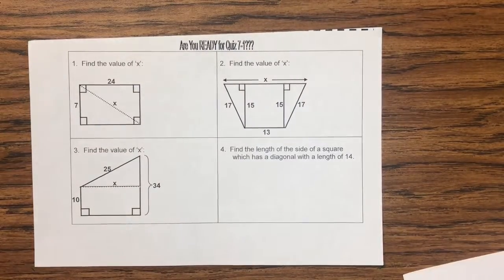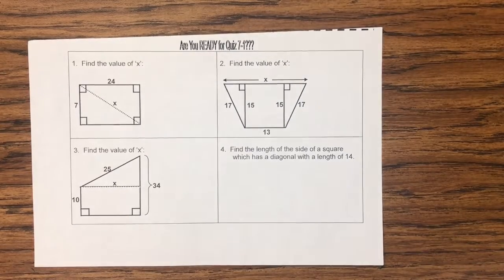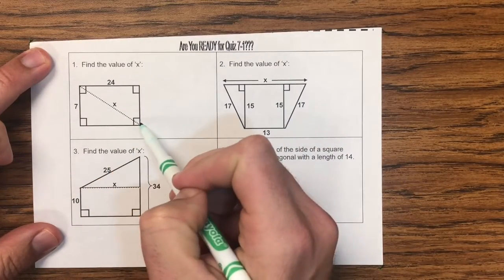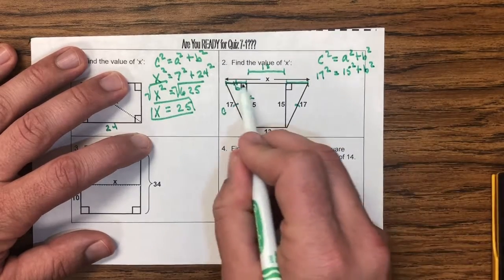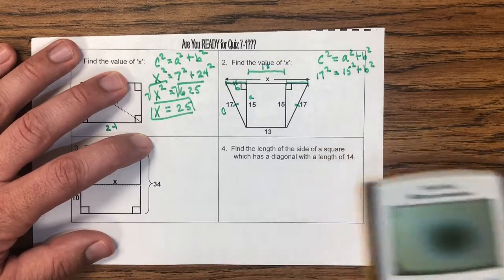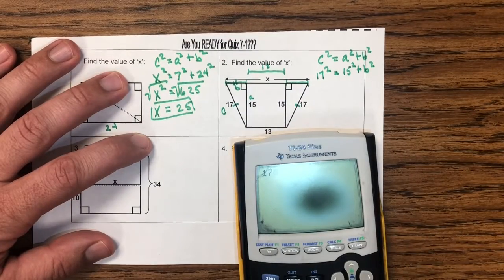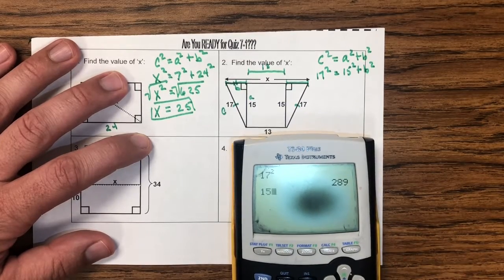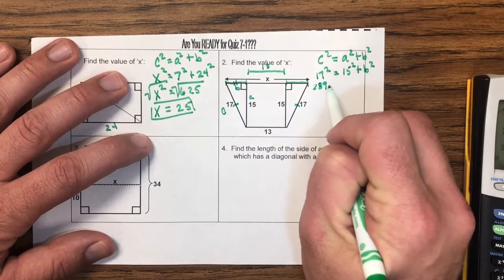Are You Ready Quiz 7